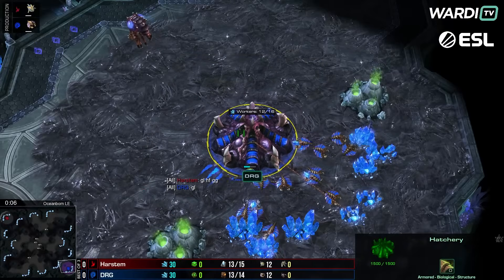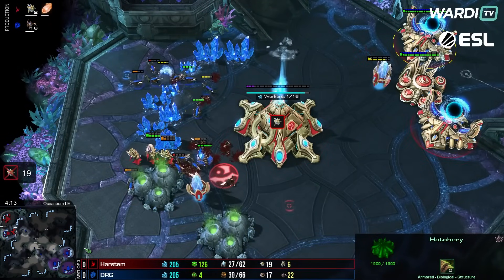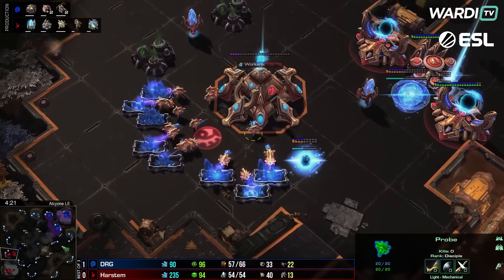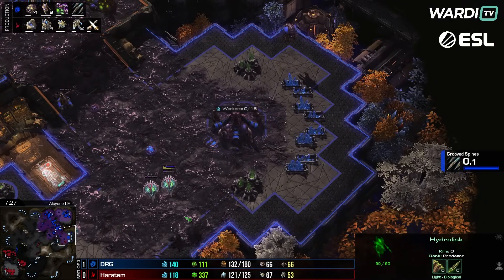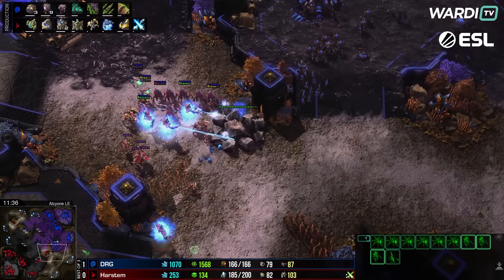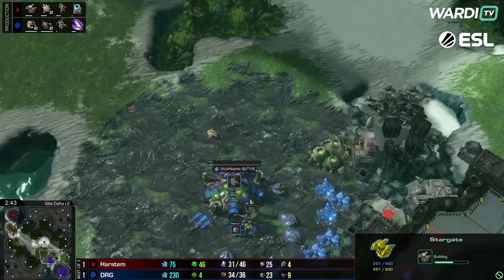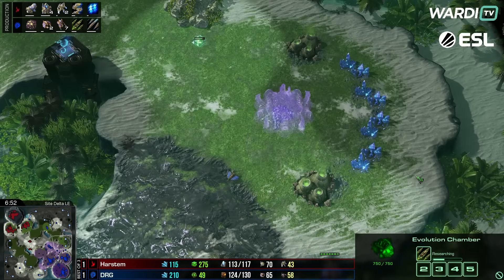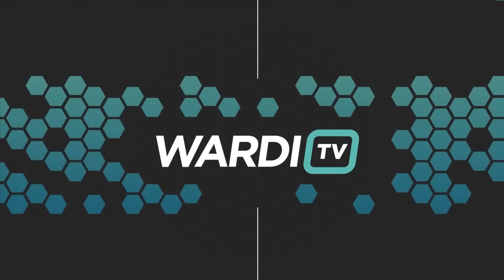Harstem vs DRG (PvZ) - Kung Fu Cup Winter 5 [StarCraft 2]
Harstem and DRG open up the 5th Kung Fu Cup of the 2023 Winter Season!